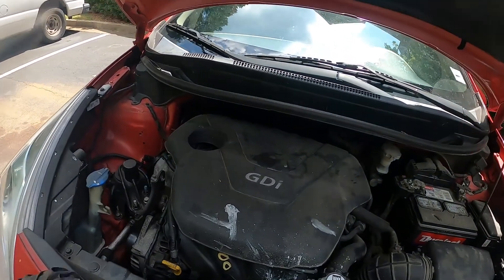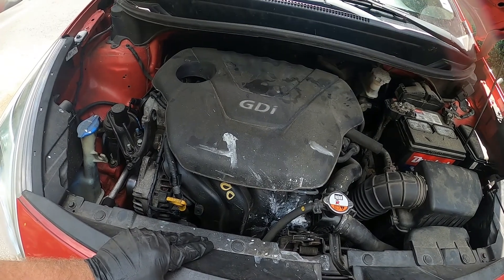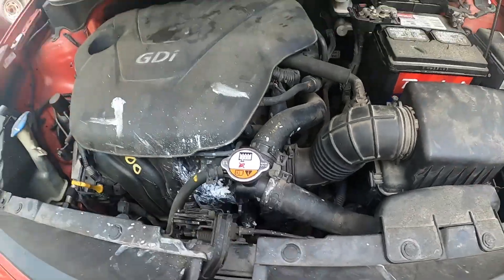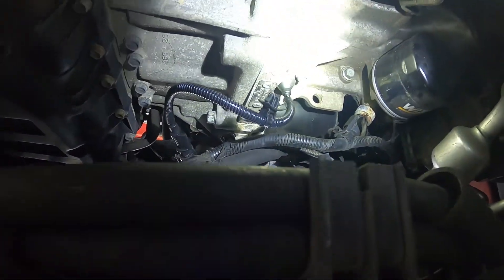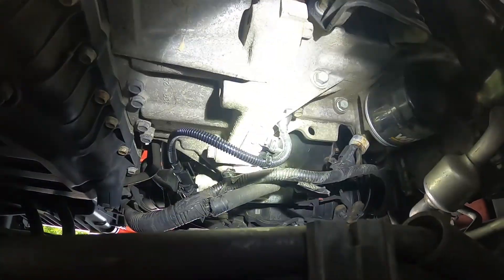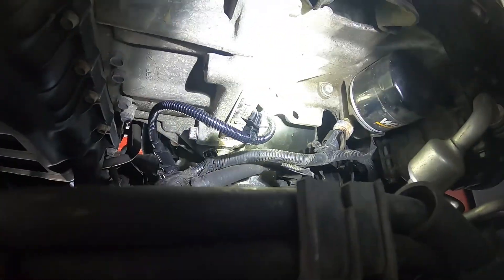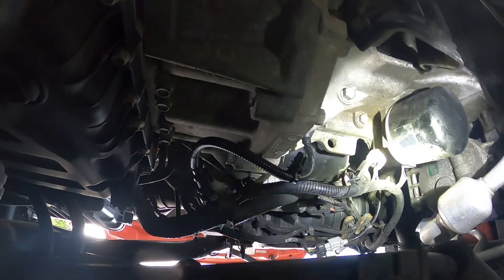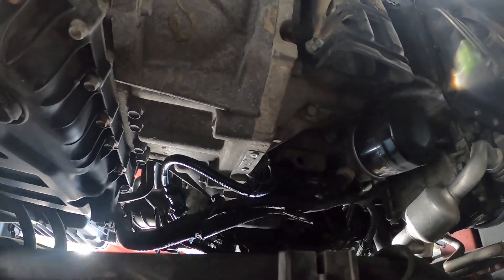How to replace 2013 Kia Rio 1 6 crank sensor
with a 27 year Master Mechanic. 2013 Kia Rio 1 6 crank sensor